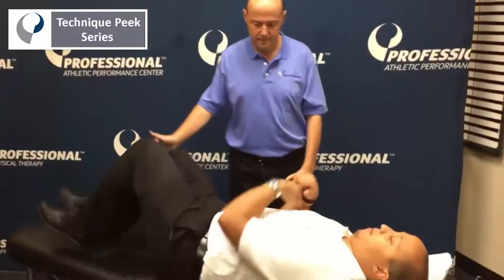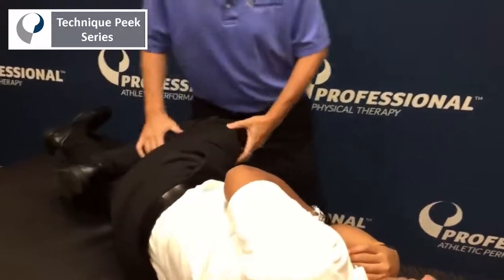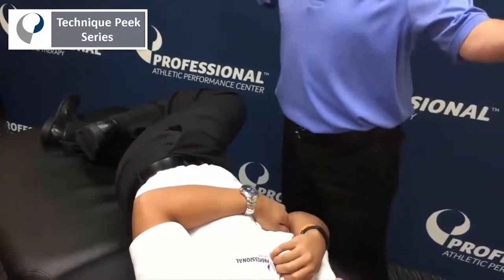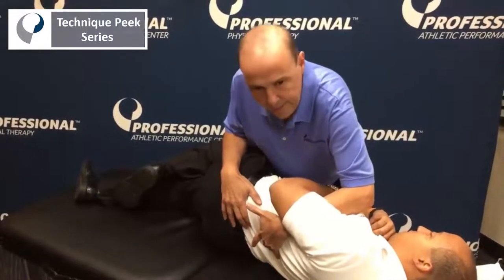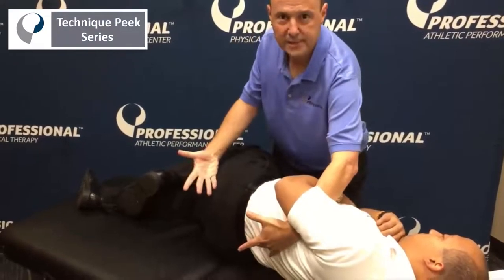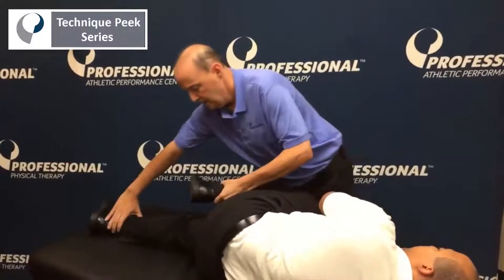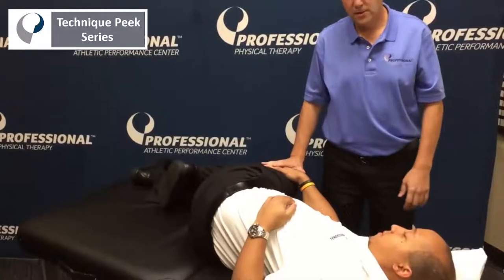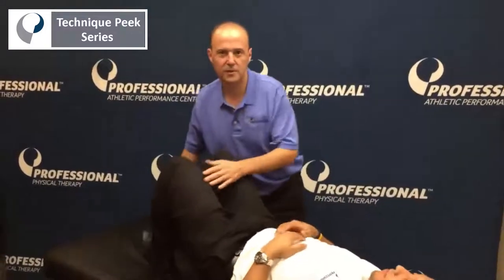Lumbar Rotation Mobilizations with Home Exercise Program | Technique Peek Series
This Technique Peek Video features Robert Shapiro, DPT, COMT, NMR demonstrating how to do lumbar rotation mobilization techniques. The set up and positioning for this technique can also be used to give to the patient as a home exercise program.